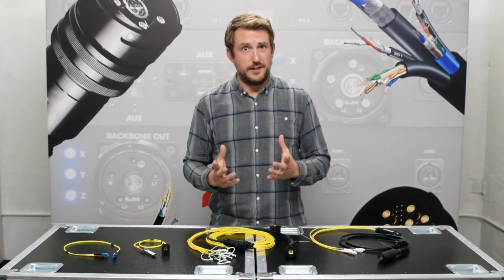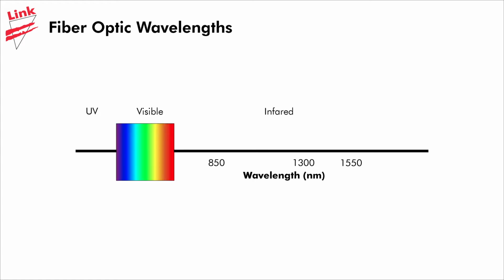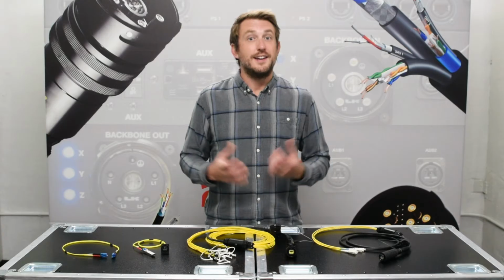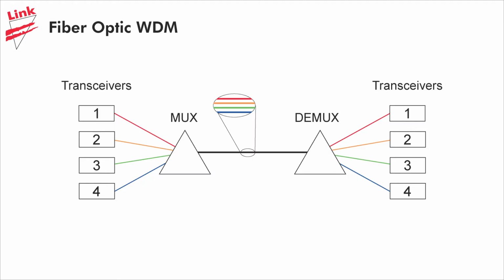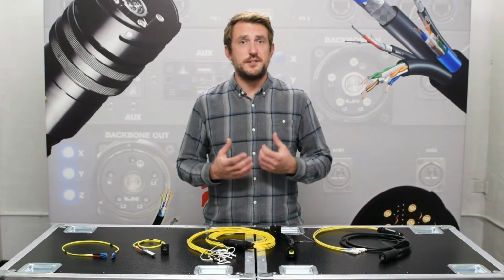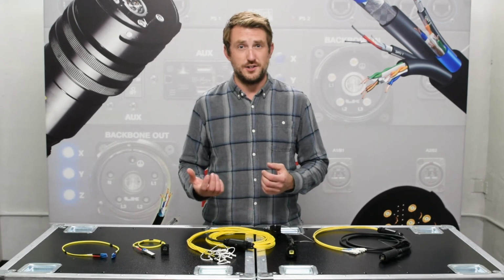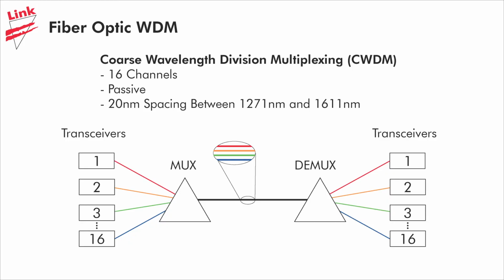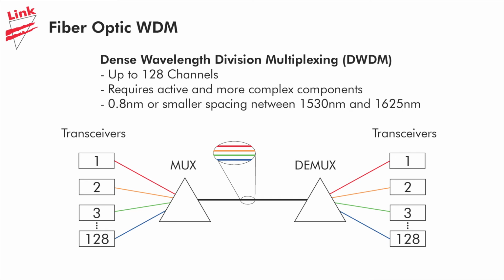Tech Talk with RJ - Intro to Fiber, Part Three - Fiber System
In this final episode of our three-part series, RJ covers more in-depth technical concepts such as small form-factor pluggable (SFP) modules and wavelength-division multiplexing (WDM). Link leverages these modules and technologies to transport many signals reliably over a single or redundant fiber run with our DGlink switches.